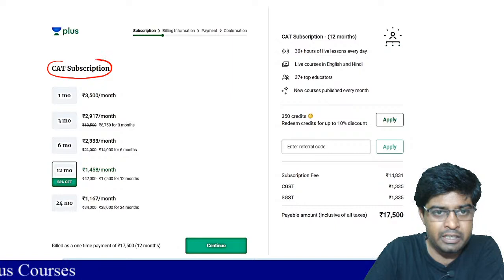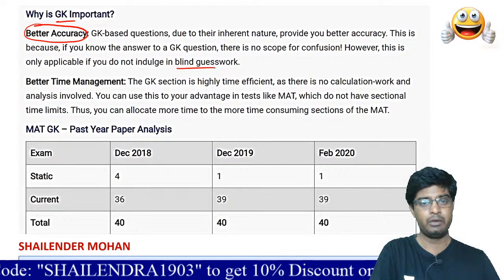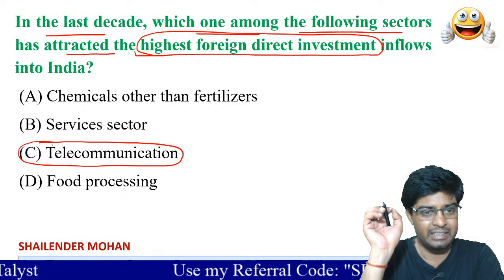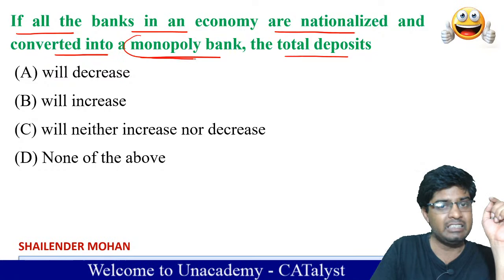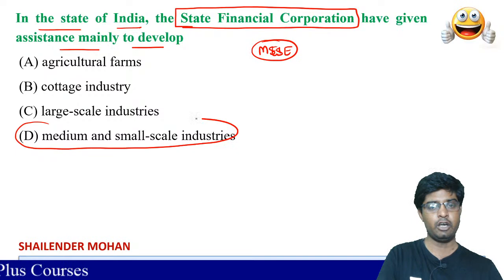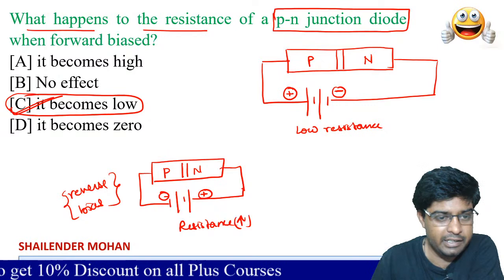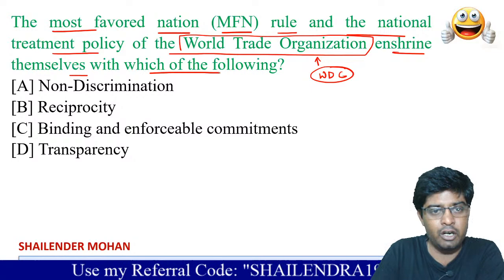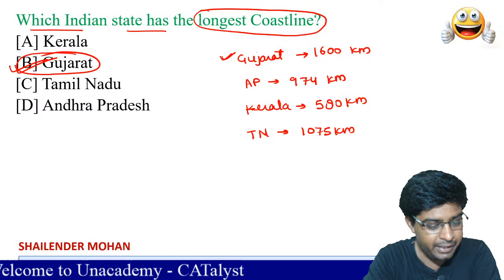MAT June 2020 - Indian & Global Environment By Shailender Mohan | Class 01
Checkout our latest offerings GK, though sounds difficult, with the correct guidance and practice it can be very easily mastered. Watch Shailender Mohan guide you to the final milestone of getting the 100 percentile in MAT 2020.

Use Special Code:- "CATEXAM"
Download the Unacademy Learning App here:

Unacademy Plus Subscription Benefits:

1. Learn from your favorite teacher
2. Dedicated DOUBT sessions
3. One Subscription, Unlimited Access
4. Real-time interaction with Teachers
5. You can ask doubts in the live class
6. Limited students
7. Download the videos & watch offline

Plus Courses by Top CAT Educators of India Arun Sharma, Bharat Gupta, Meenakshi Upadhyay, Sameer Sardana, Nilanjan Dutta and others.